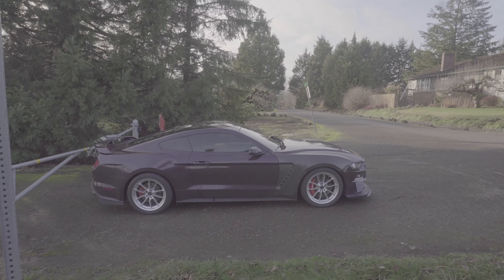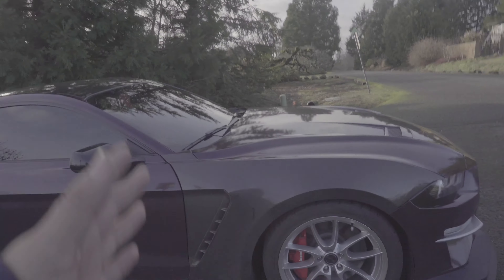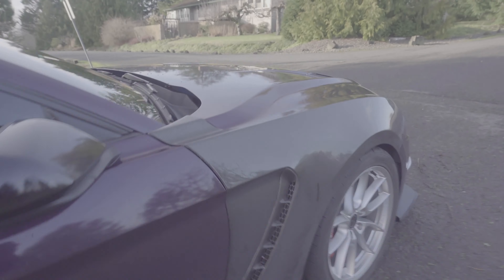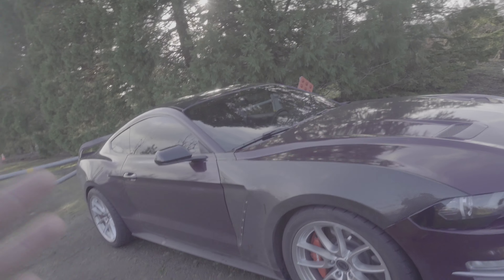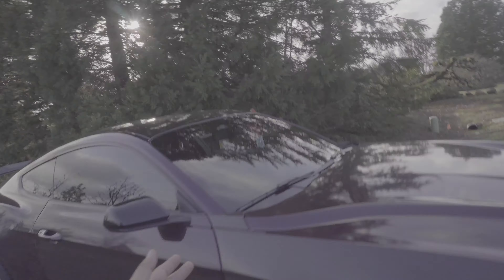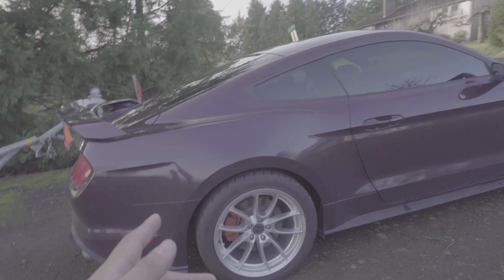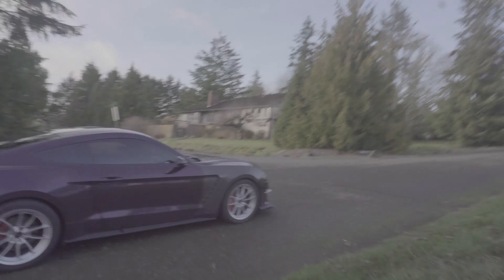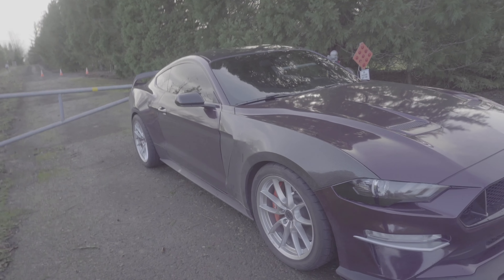Update on My Mustang...